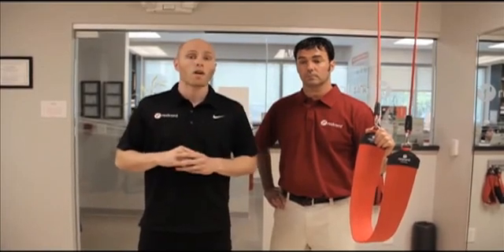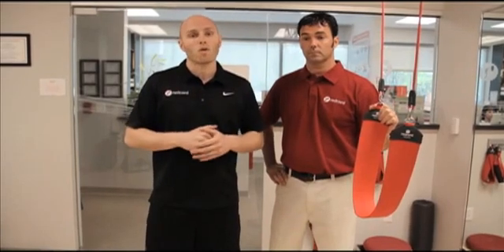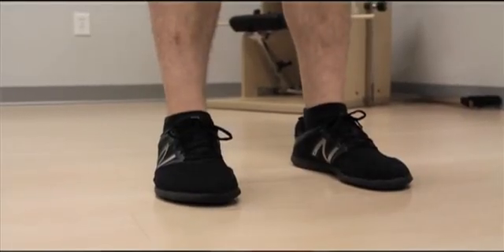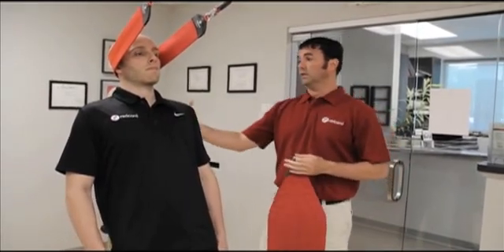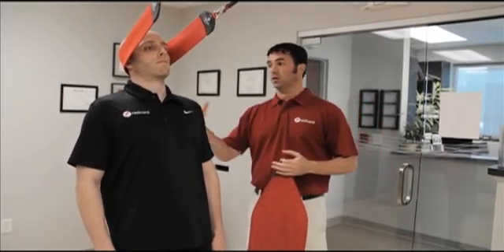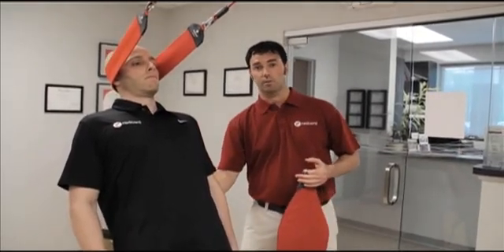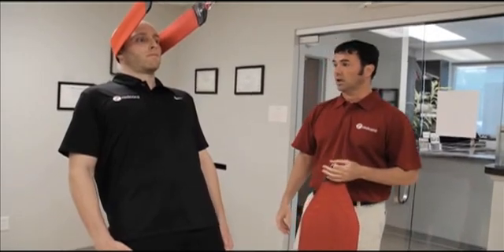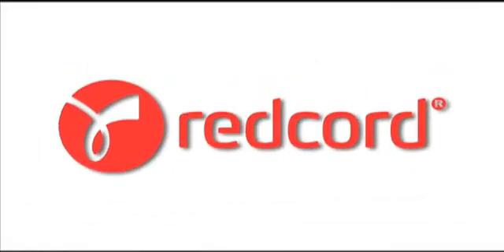Redcord Educational Series: Neck Stability - Posterior Loading (Part 1 of 2)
In this video, we cover some basic exercises to load the Posterior aspect of the cervical spine.  Part 2 covers the Anterior and Lateral portions.